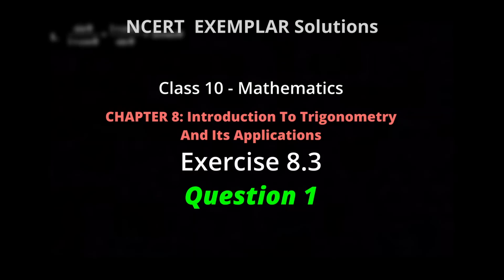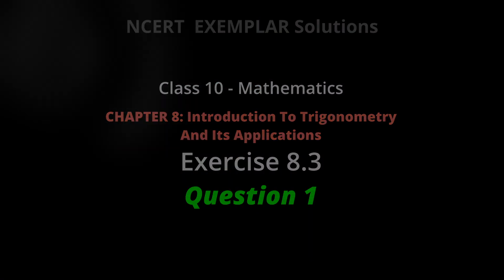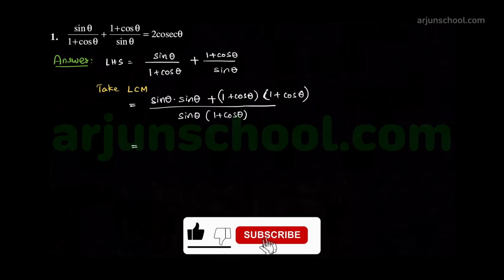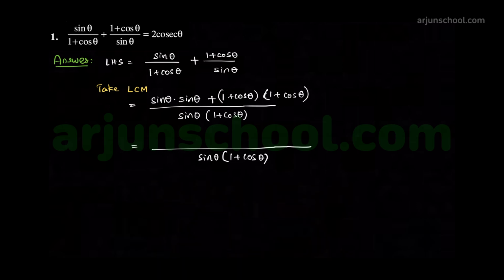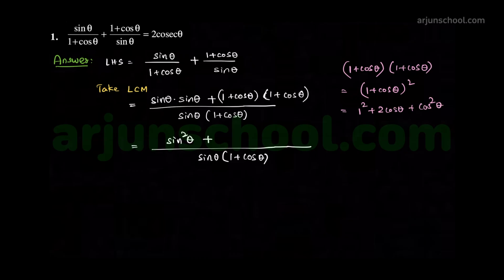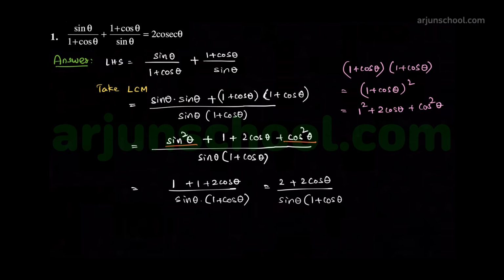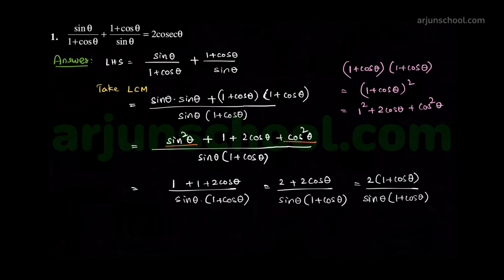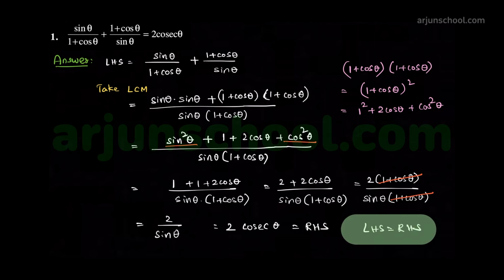Class 10 Maths Ex 8.3 Q1 (Trigonometry) NCERT Exemplar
Question 1
Prove that sin θ / (1 + cos θ) + (1 + cos θ) / sin θ = 2 cosec θ

REFERENCE
Question 1 – Step by Step Solution